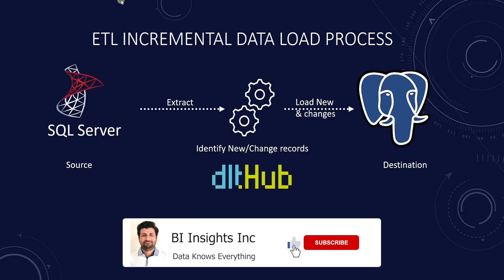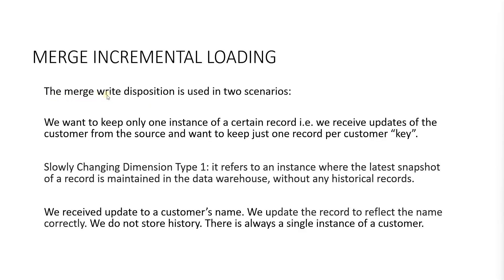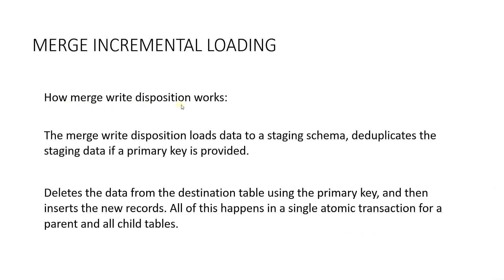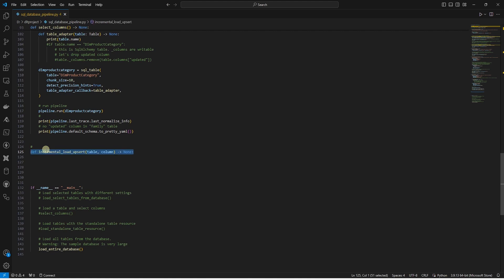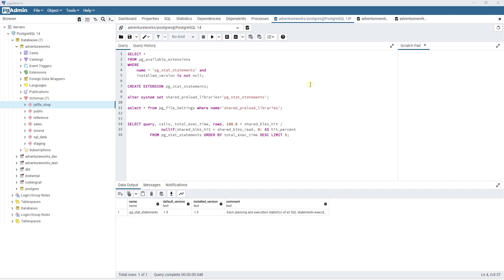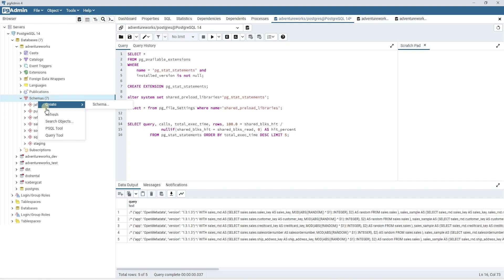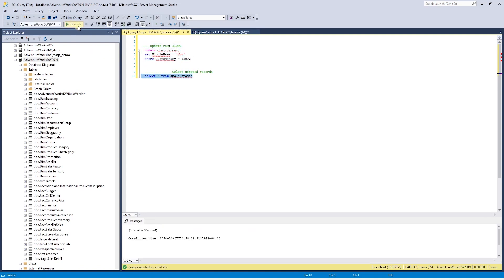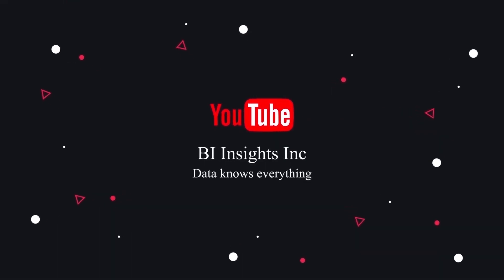How to perform ETL Incremental Data Load using DLT | Data Load Tool | Python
In this video we will continue with the data load tool (dlt) library. We will explore how to perform incremental data load using dlt. The incremental data load in ETL (Extract, Transform and Load) is the act of loading only new or changed data. With this approach we process minimal data, use fewer resources and therefore less time. DLT refers to this as the merge write disposition.
We keep the lastest snapshot of a recrod in the data warehouse. We update and/or insert a new record in the dimension table. This is referred to as upsert.

Topics in this video (click to jump around):
0:00 - Introduction to data load tool (dlt) incremental load
0:42 - Source Change Detection: Merge Write Disposition
1:38 - How Merge Write Disposition works
2:08 - Source SQL Server DB setup
2:33 - DLT Incremental Load Function
3:27 - Test Incremental Load Function
5:03 - Update/Insert records in Source SQL DB
5:29 - Run the dlt pipeline
5:36 - Review pipelines results
6:00 - Coming Soon